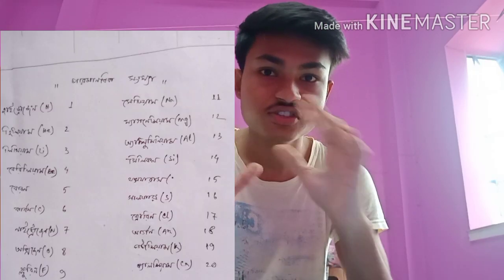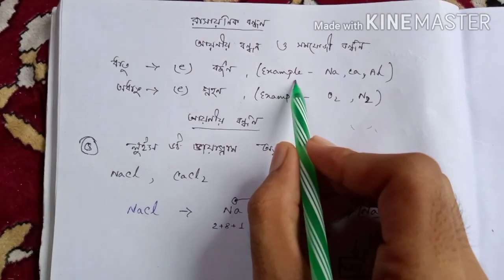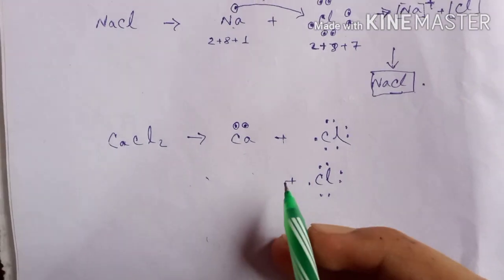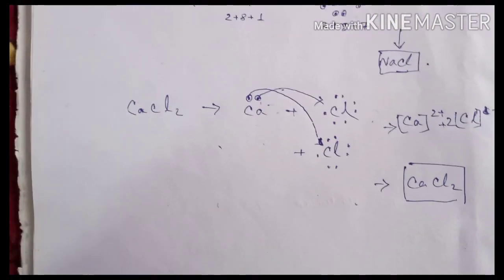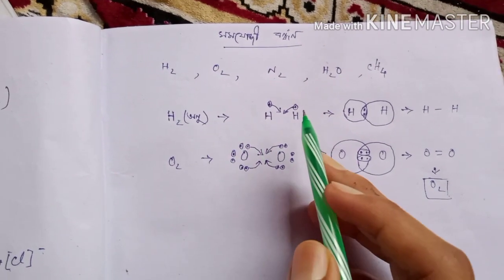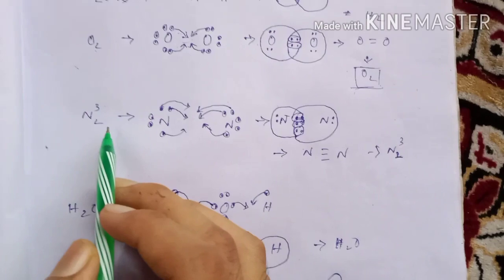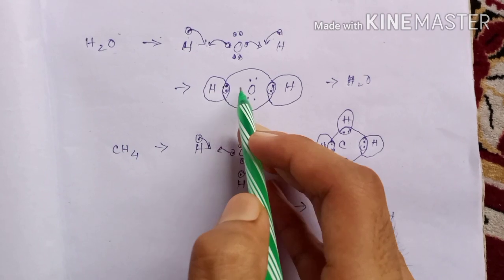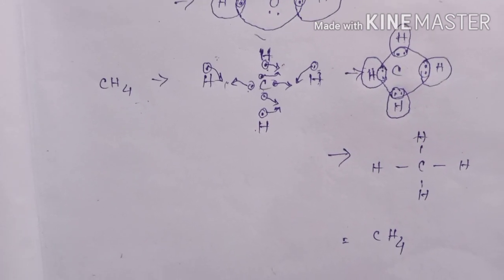How to draw Lewis dot structures in bengali Ionic and covalent bond class 10 .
It is a video where I explained the Luis dot structures. How to make it with some few steps. Class 10 th physical science subject er ionic and covalent bond niye alochona korechi.
To tmra sobai dekho . I hope you will find it helpful.

quarries solved:
1) Luis Dot structures easy way.
2) how to draw Luis dot structures.
3) electron dot diagram how to make.
4) how to draw ionic and covalent bond.

like Kore Dio page ta onk update okhne post Kora hbe..